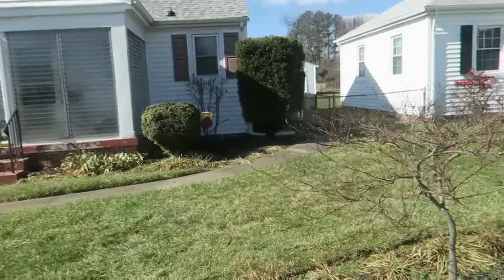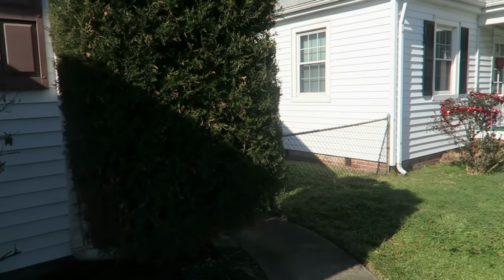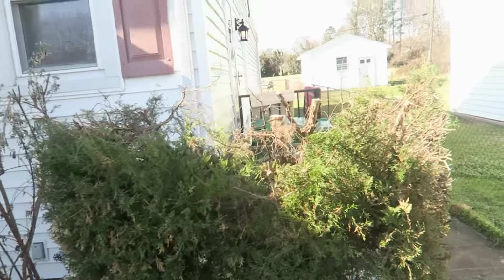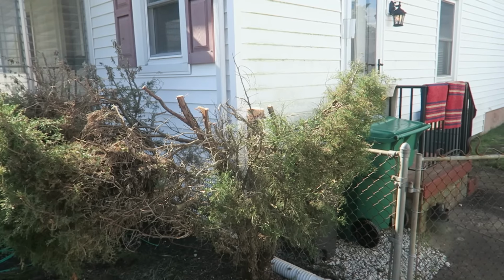2 Till or not 2 Till?? - Part 2